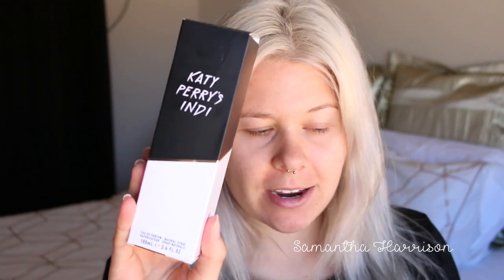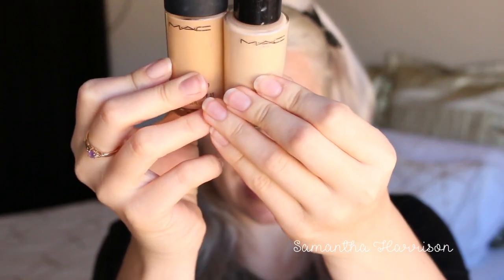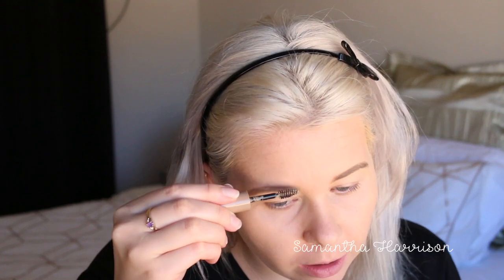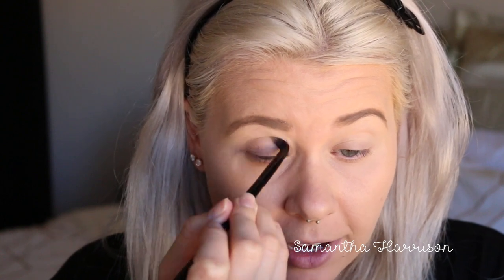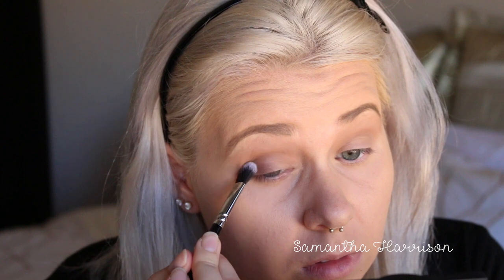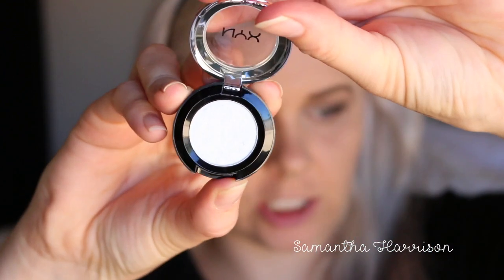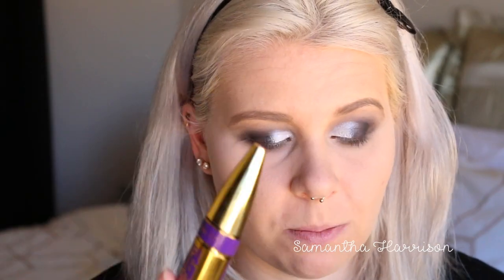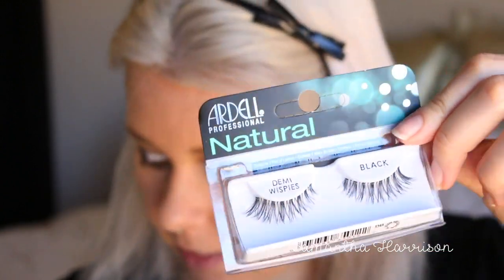KATY PERRY INSPIRED MAKEUP TUTORIAL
Hey Everyone,
I received the new Katy Perry perfume Indi and I just loved the colour of black and white and decided to film an eyeshadow look inspired by the perfume bottle.
Xx

- Maybelline Superstay 24hr Concealer
- Chi Chi Brow Pomade
- Rimmel Brow This Way
- Covergirl Golden & Nudes
- Too Faced Natural Eyeshadow
- Chi Chi Cool Vibes
- Nyx Prismatic Eyeshadow Frostbite
- Napoleon Perdis Loose Eye Dust
- Nyx Eye Pencil
- Face of Australia Translucent Powder
- Rimmel Insta Fix & Matte
- Maybelline Big Shot Mascara
- Benefit Hoola
- Chi Chi Immaculate Palette
- Sleek Highlighting Palette Solstice
- Nyx Butter Gloss
- Urban Decay Allnighter

- Furless Cosmetics
- Chi Chi Cosmetics
- Real Techniques
- Morphe Brushes
- Jessup Beauty

- Filmed on Canon 70D
- Edited iMovie